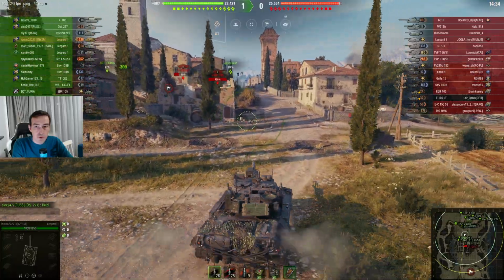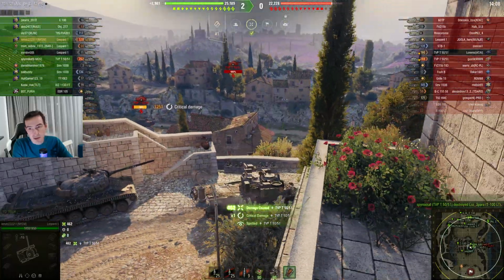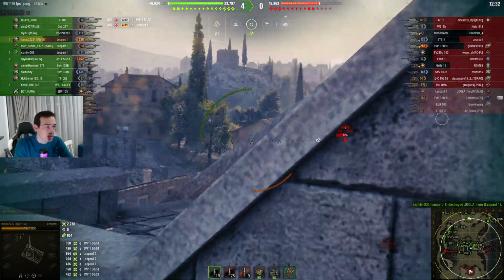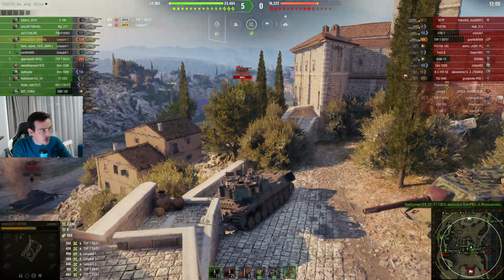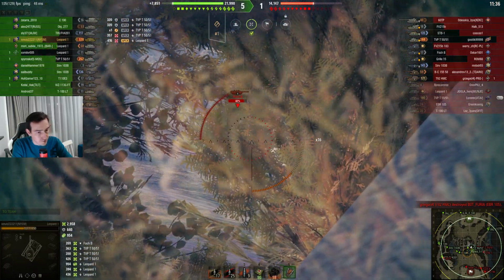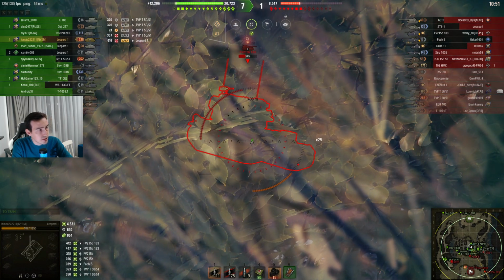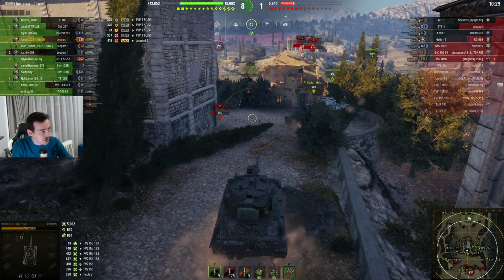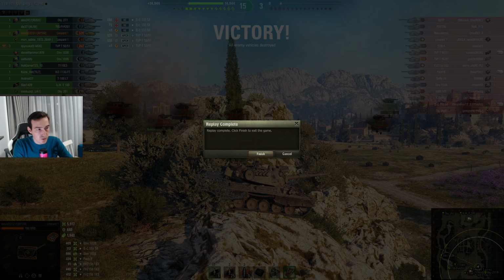How to win with Leopard 1 in World of Tanks / 8K dmg in 5 minutes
A chat about the Leopard medium tank. Is this the best sniper in World of Tanks or just a HP piñata? Can it still be decisive in winning games in 2023 and how?

World of Tanks is a Free 2 Play online game published by Wargaming